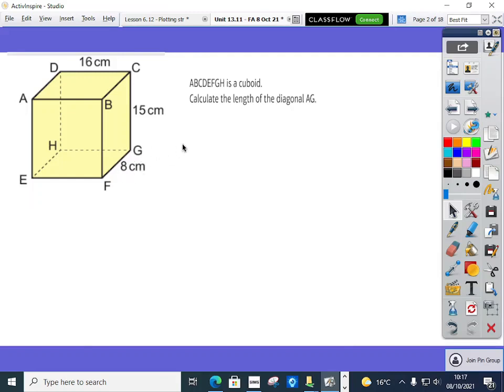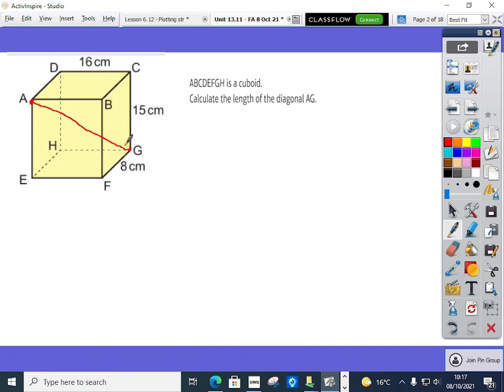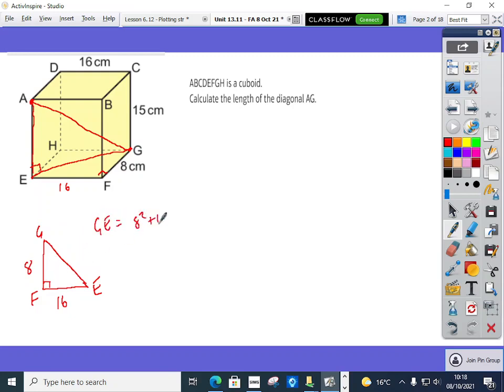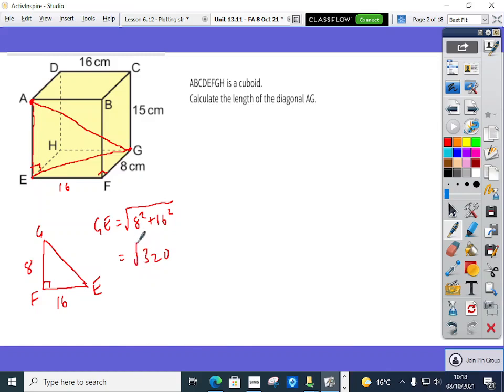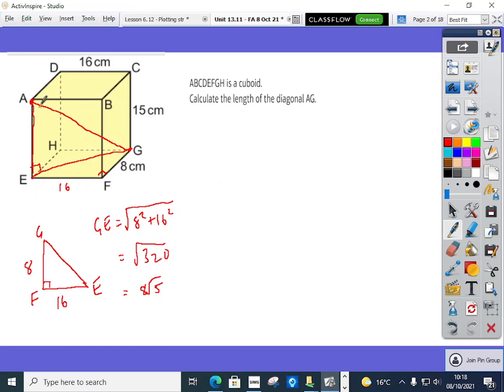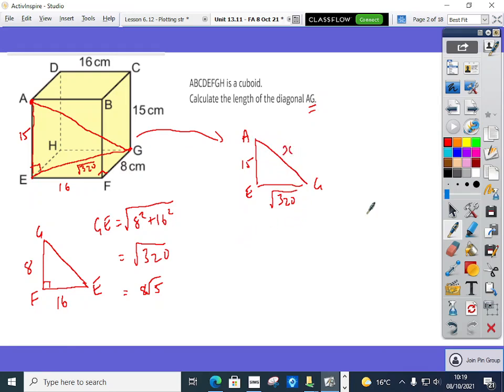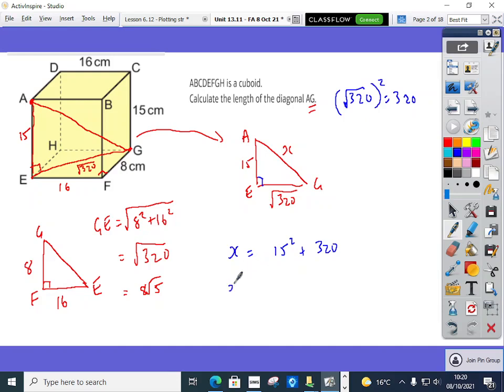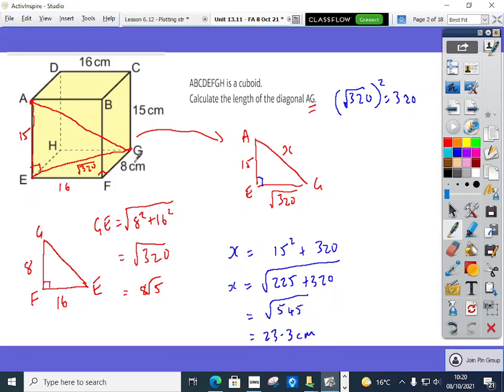Gcse 3D Trig Cuboid Question 1